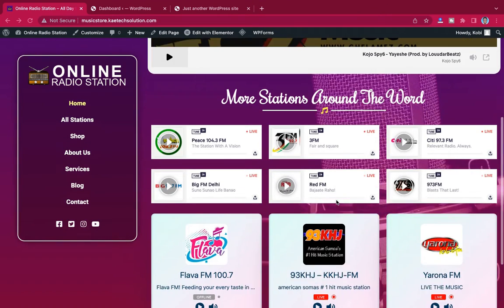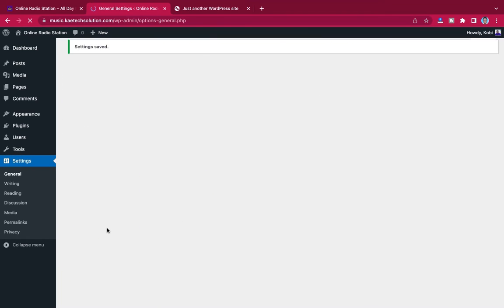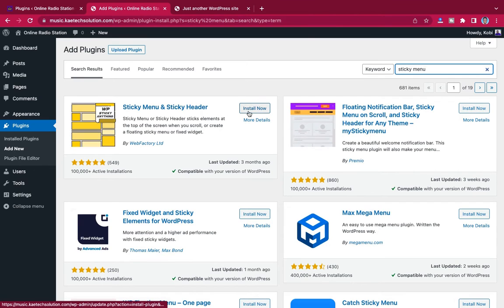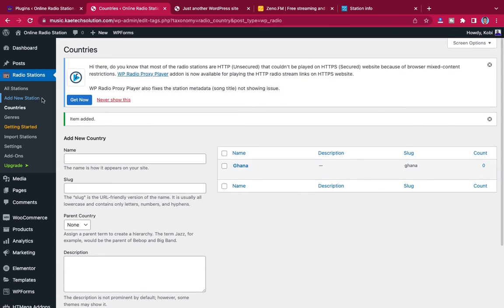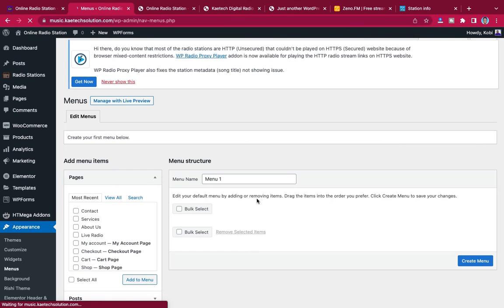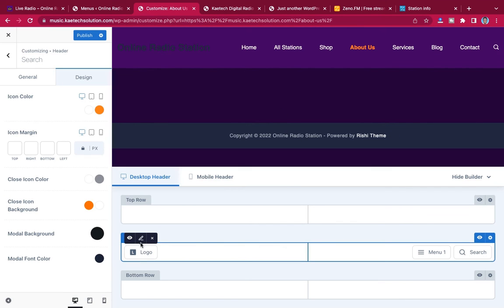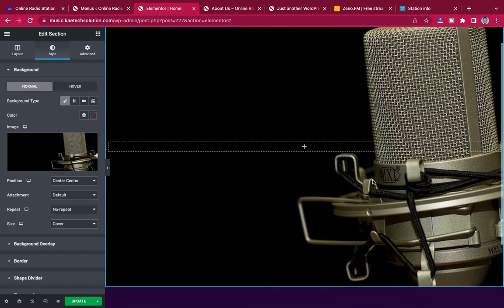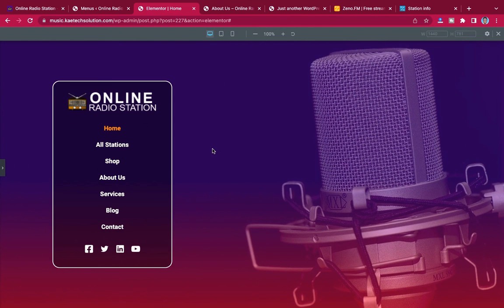How to create an online radio website with WordPress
This video teaches you how to create an online radio website with WordPress for free. This is Part 2 of the Video; How to create an online radio website.

This tutorial teaches you how you can be able to create your own online radio website with WordPress, a free theme and other free plugins.